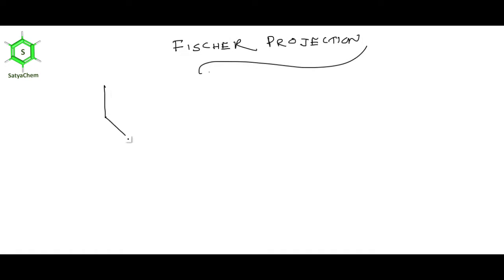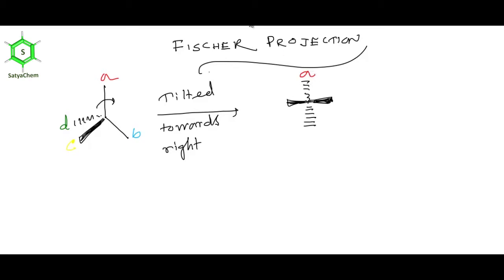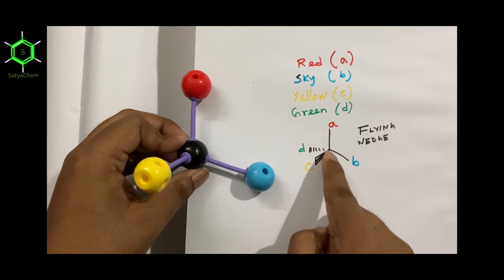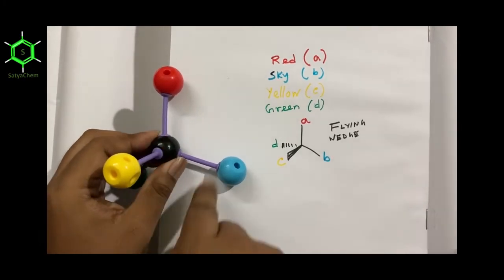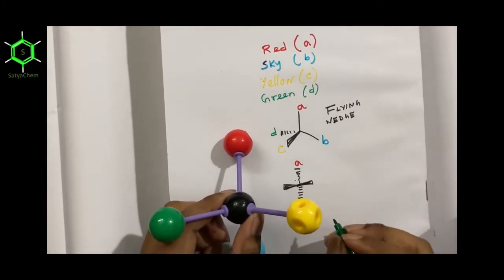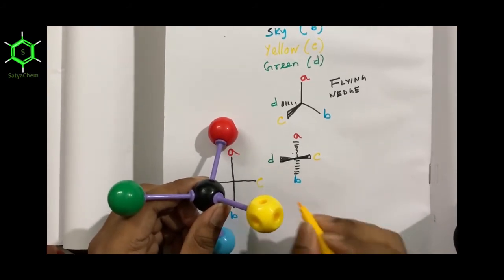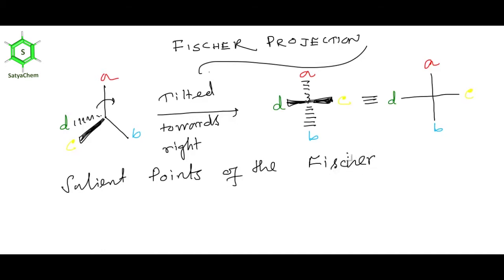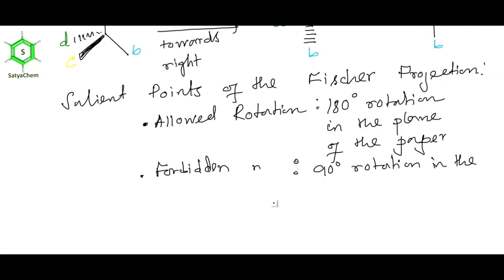Tricks to Draw Fischer Projection and Its Features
Emil Fischer suggested a type of projection formula in 1891 which was broadly highlighted in Carbohydrate Chemistry.